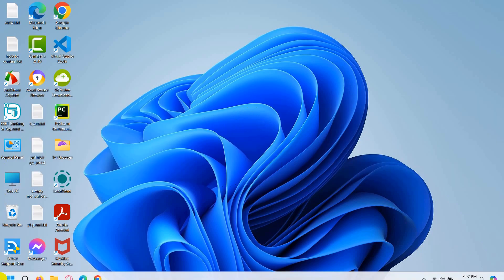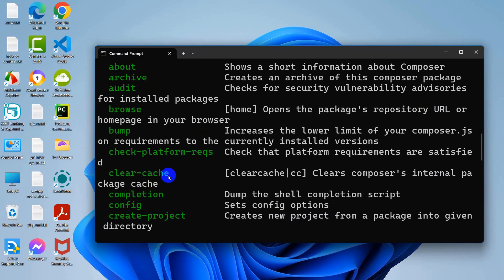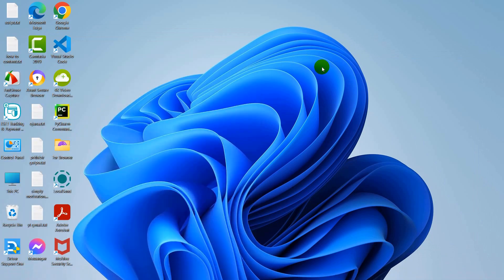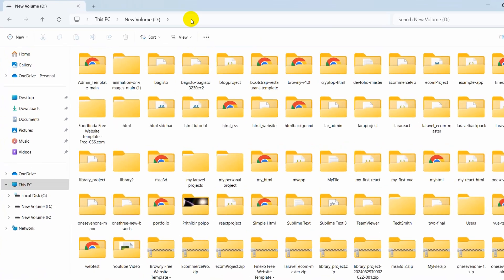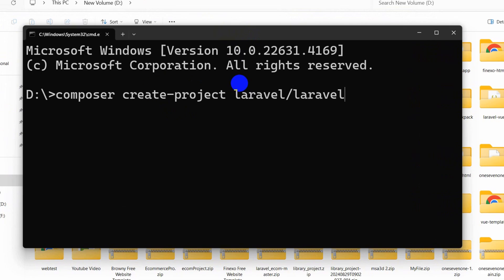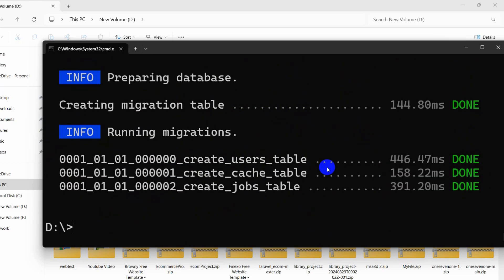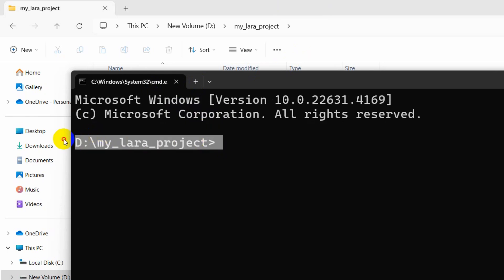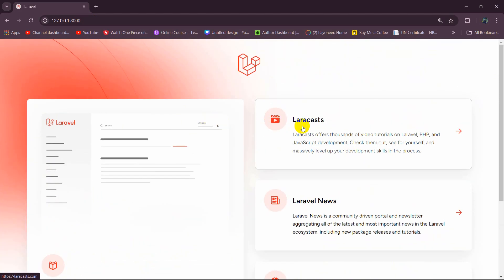How to Install & Create Laravel Project For Beginners